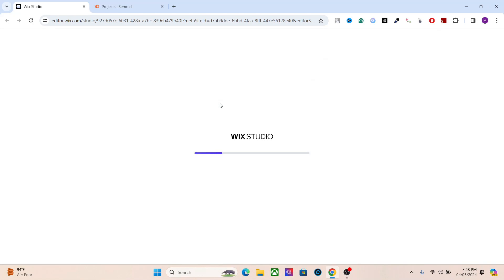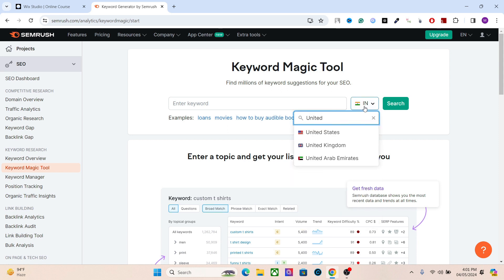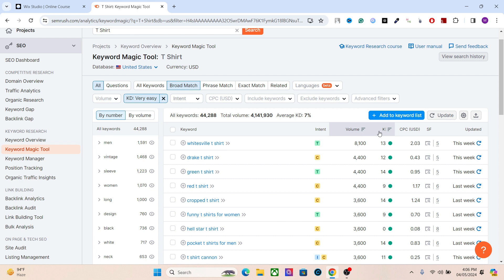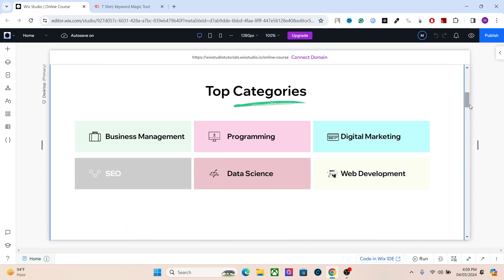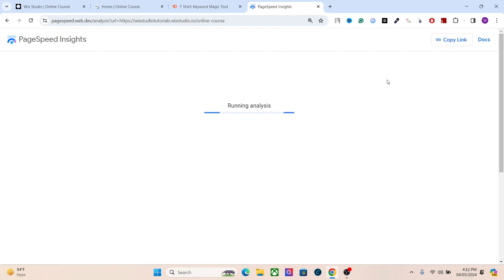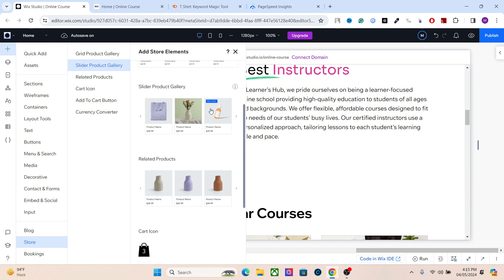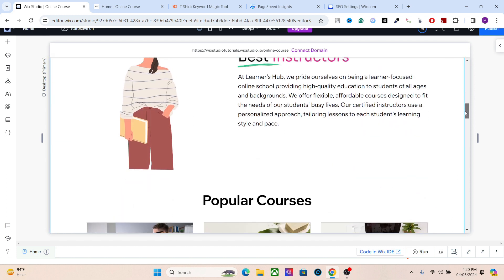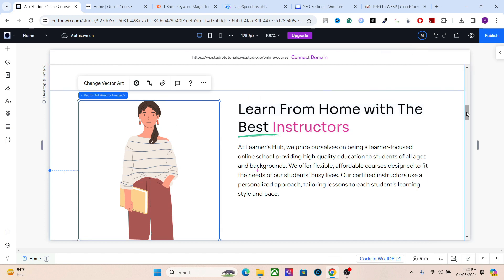Full Wix Studio SEO Course 2025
Timestamp

0:00 - Intro
0:39 - Keyword Research for Wix using SEMRush
5:00 - SEO Content Structure
8:54 - Performance Optimization - How to increase Wix Website Loading Speed
14:00 - Image Optimization and Image SEO
15:20 - How to add Alt(alternative text) to wix image
16:30 - Internal Links
17:50 - SEO Title and Meta Description